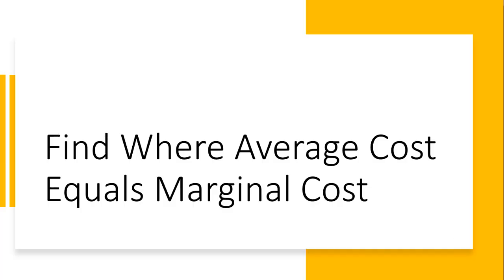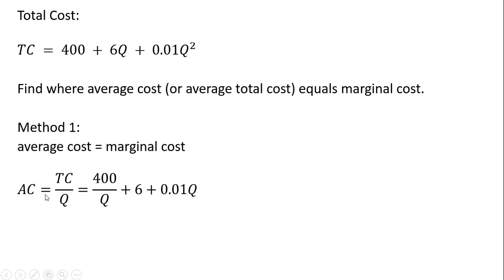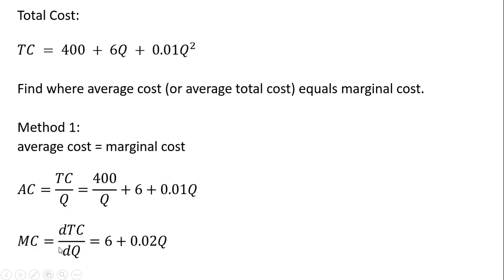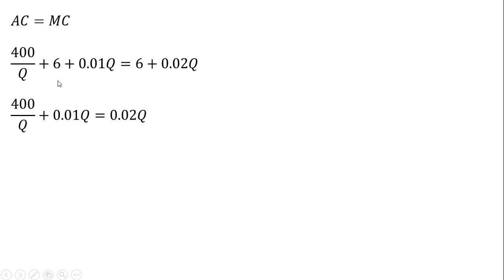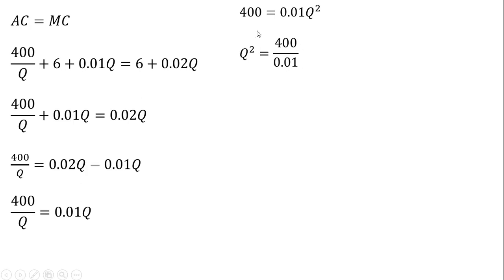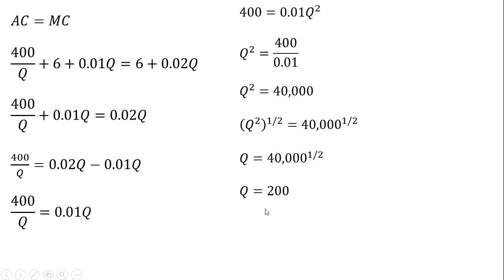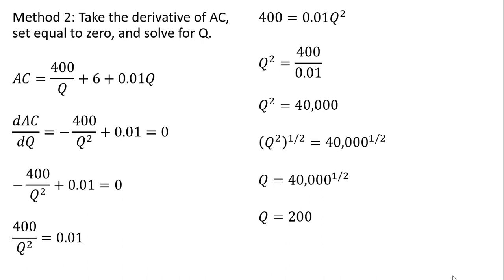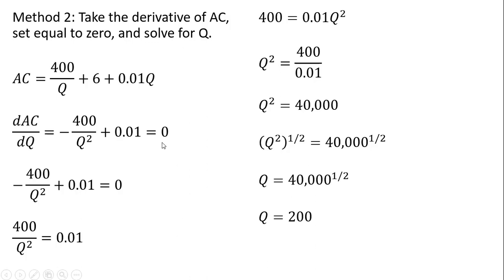Finding where Average Cost Equals Marginal Cost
This video shows two methods of finding the quantity of output where average total cost equals marginal cost.